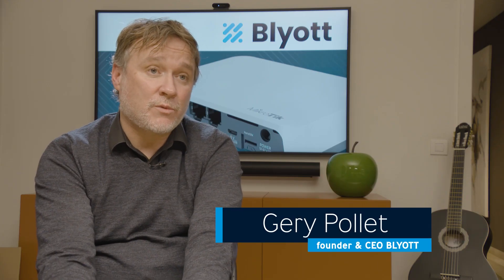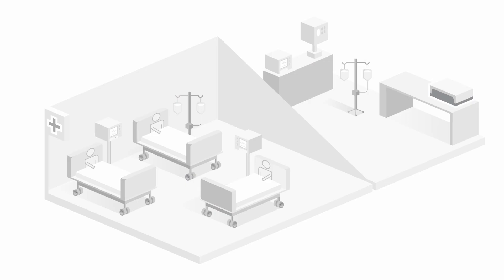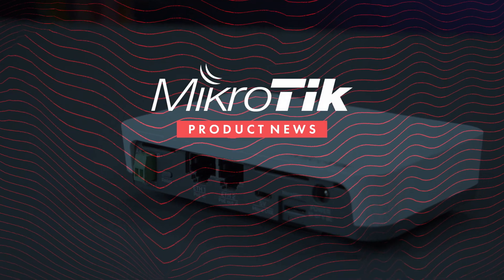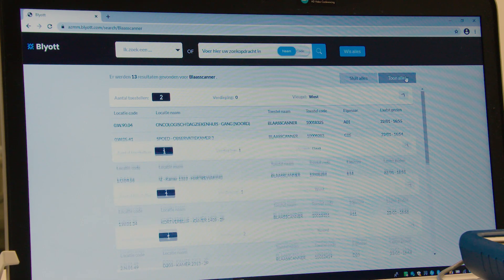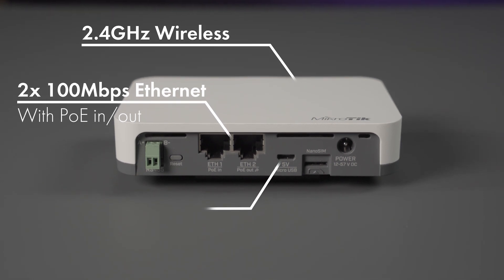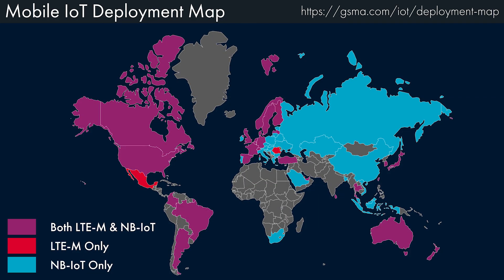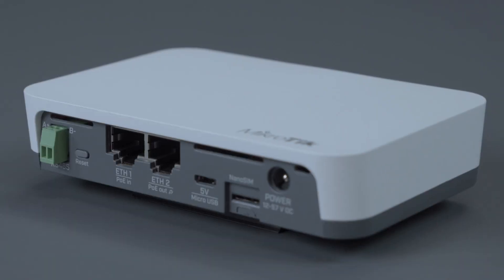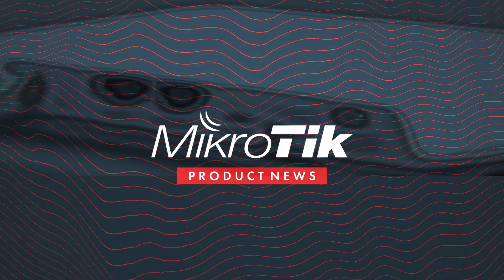KNOT - Blyott testimony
But don’t just take our word for it – here is a testimony from Gery Pollet, founder & CEO of Blyott. They help ambitious healthcare organizations through machine learning and modular real-time locating systems.